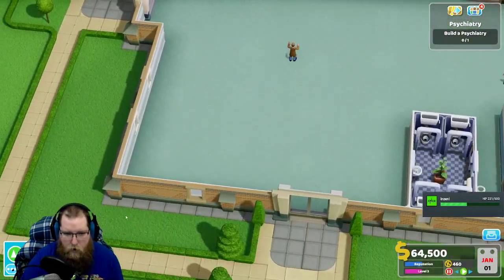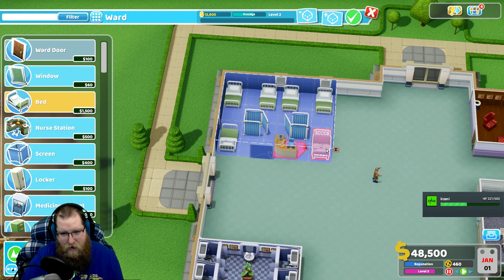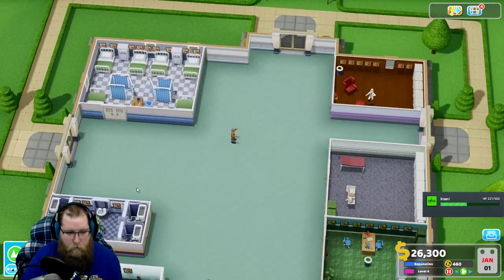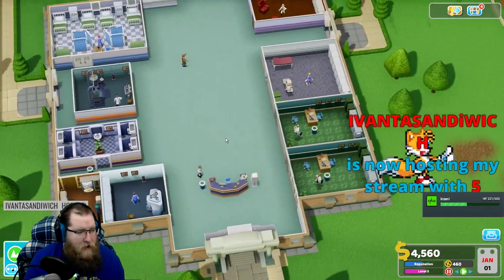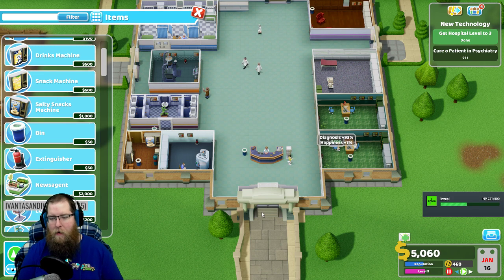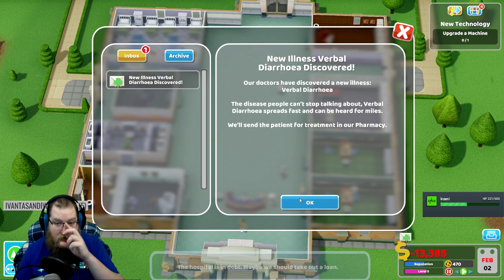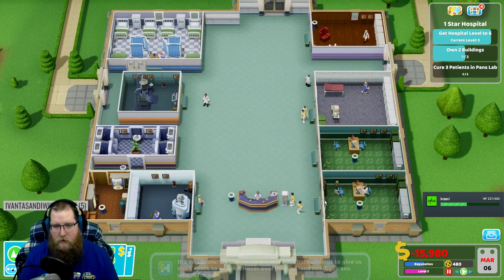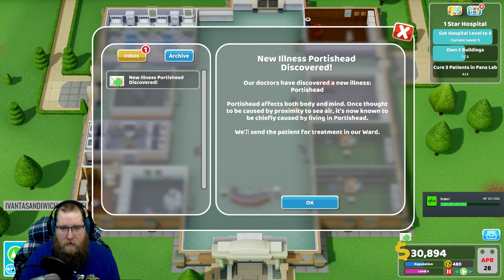Two Point Hospital Episode 6 (Livestream)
This is my first look at Two Point Studios' new game Two Point Hospital.
Design stunning hospitals, cure peculiar illnesses and manage troublesome staff as you spread your budding healthcare orgamisation across Two Point County.